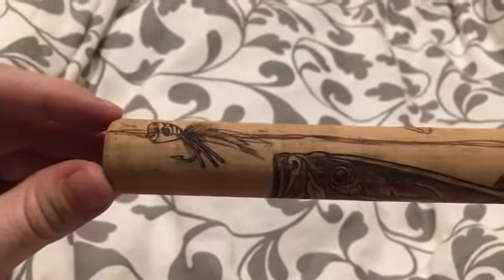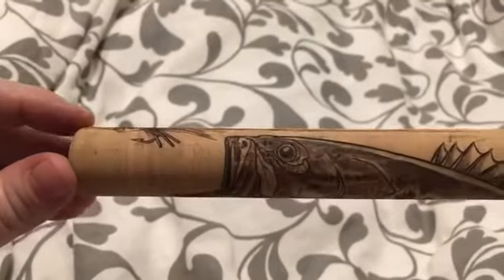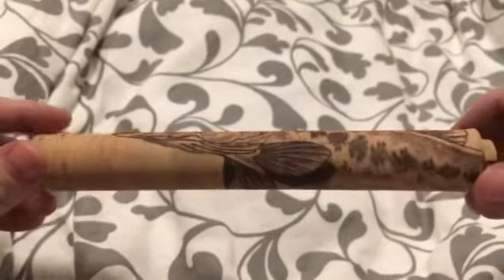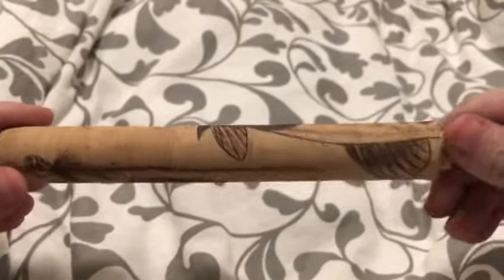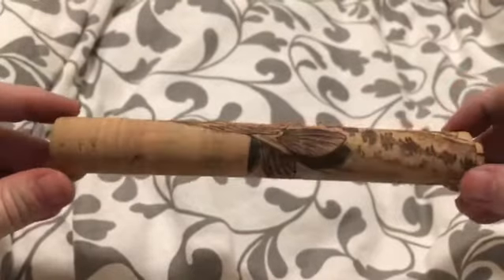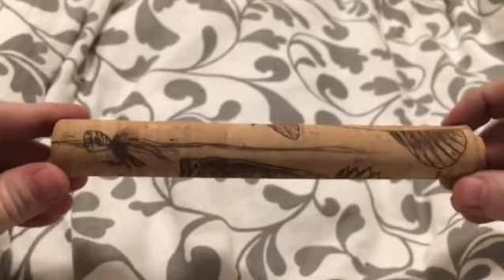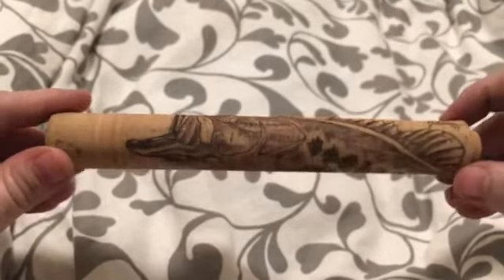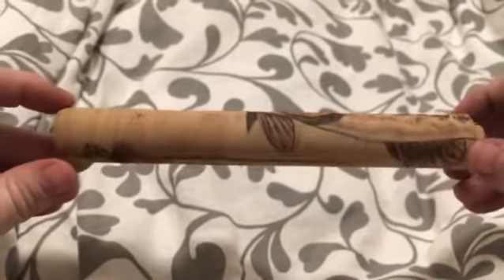Largemouth Bass Timmy Grip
Big Bucketmouth Crushing a Popper

This was burned in my "Spiral Rise" style, where instead of surrounding the whole grip, the fish spirals around it as it rises (or tails toward the bottom as the case may be).